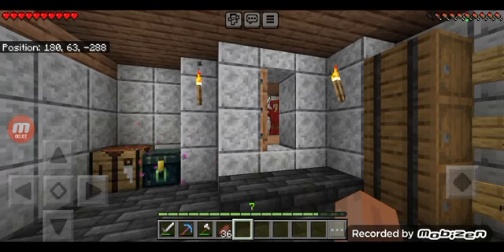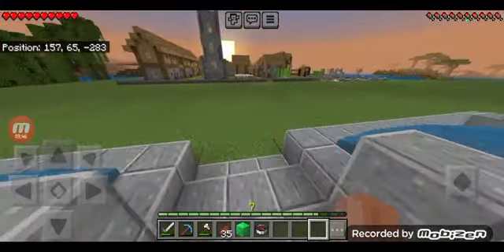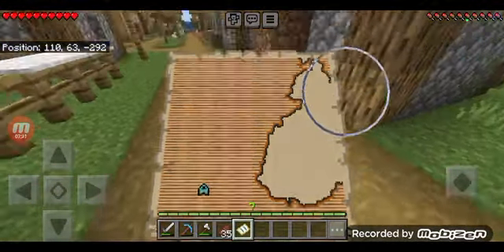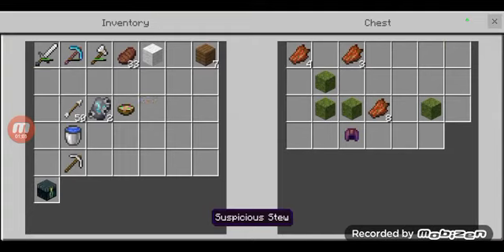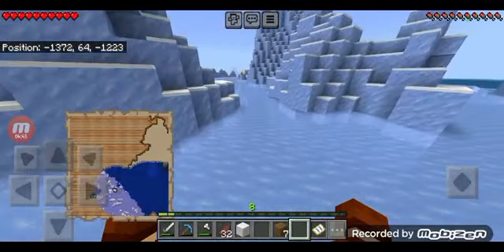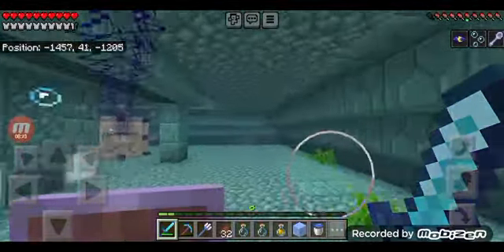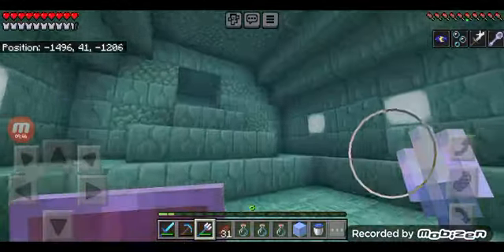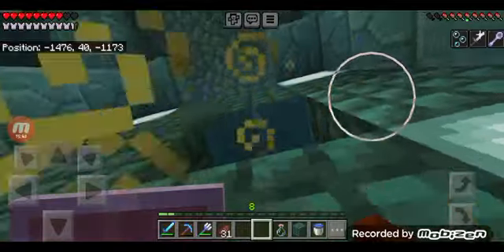Minecraft Survival Season 3 ep 30 (Ocean Monument Operation)